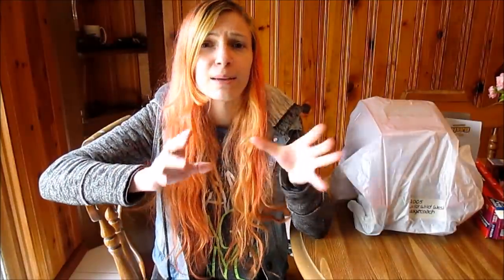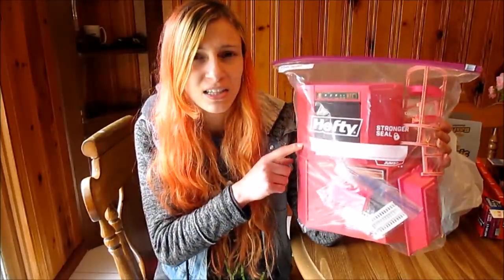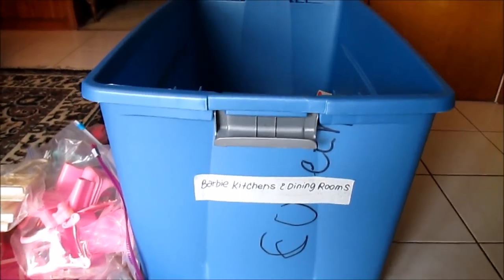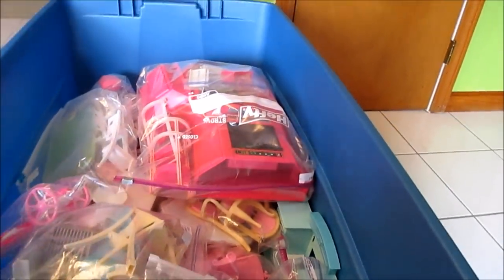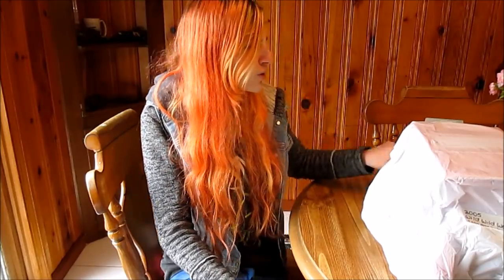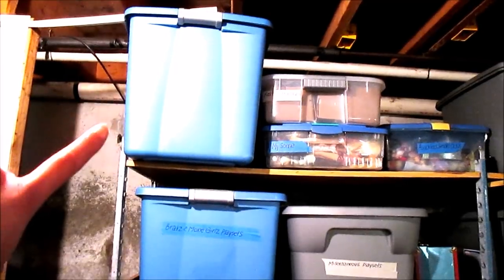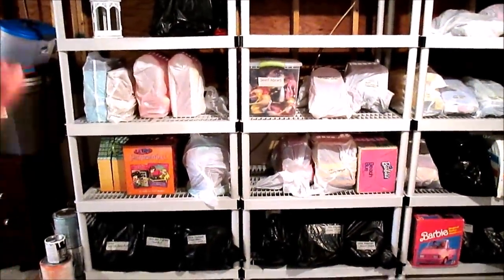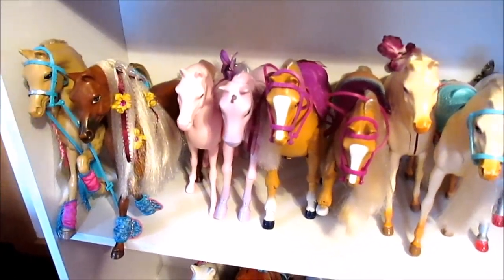How I Store & Organize My Dolly Playsets & Vehicles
This is the next installment to my doll storage and organization series.  I put off filming this particular segment for so long, because I actually was in the process of reorganizing/re-configuring  the way I store my dolly playsets and vehicles.  Over the years, I've had the most trouble finding the best way to properly store and organize my playsets in a space efficient, safe, and cheap way.  I feel like I've finally found a system that works wonderfully for my collection size!  I hope that this video is helpful to anyone who is looking to reorganize their dolly stuff--there are tons of other ways to store doll items, so always do what works for you and your collection!